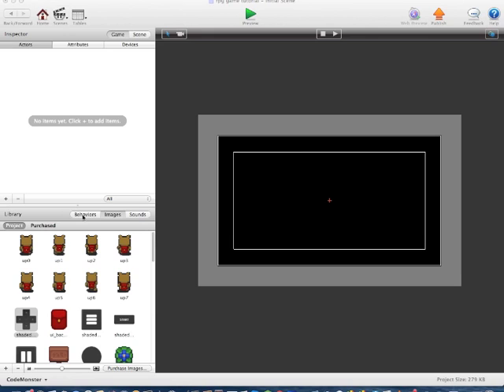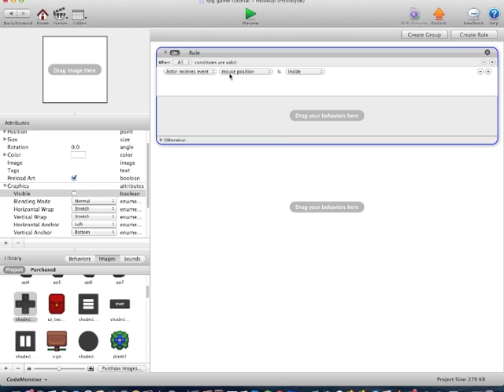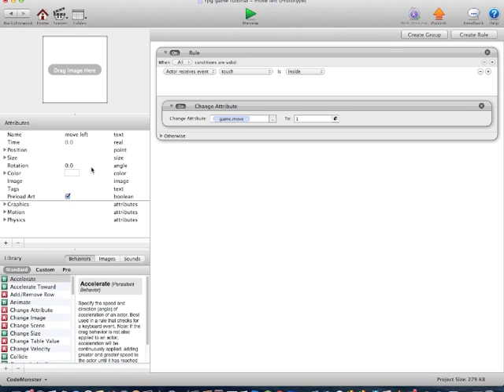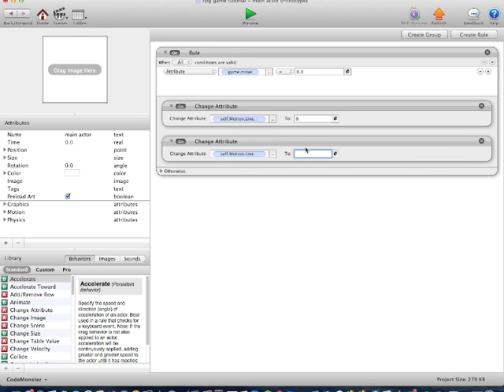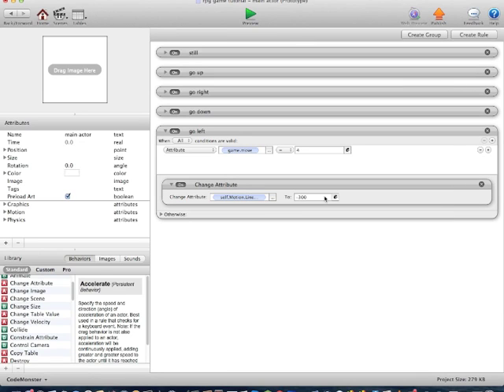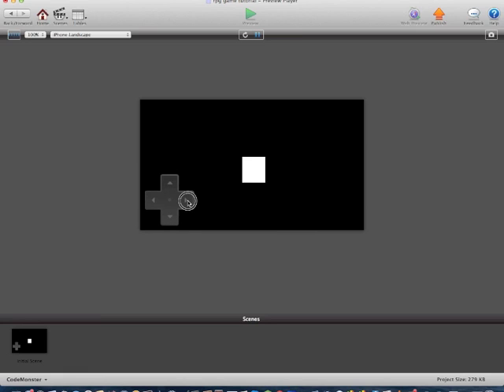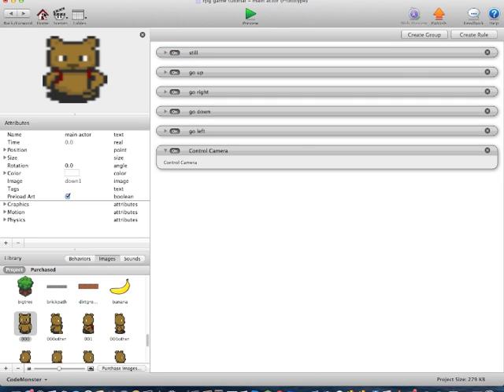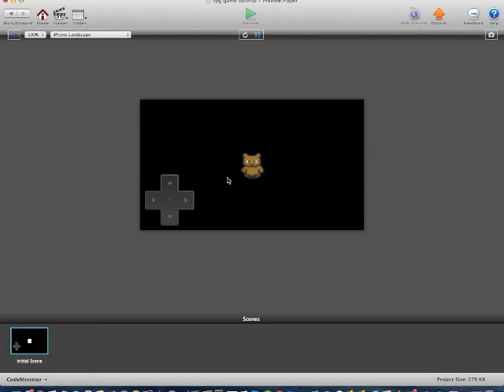How to make a full RPG game in Gamesalad PART #1: D-pad and animations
PART 1:
we will be learning how to implement the D-PAD and use character animations
PART 2: